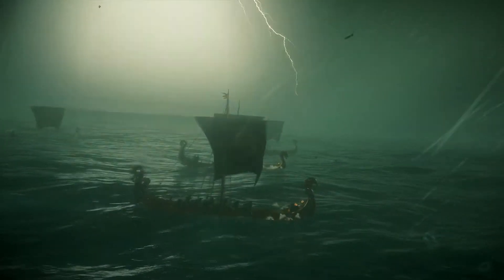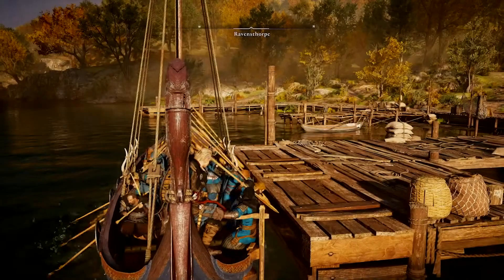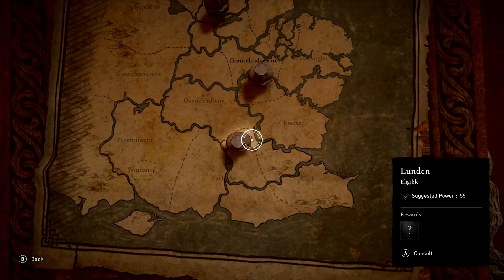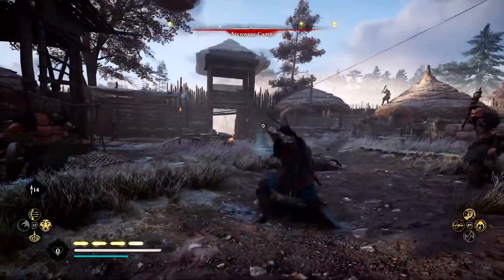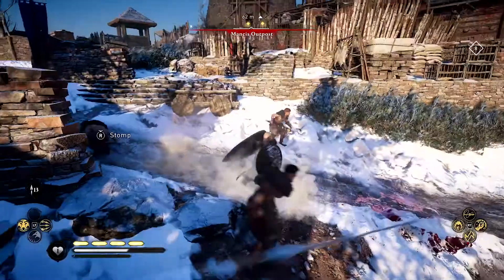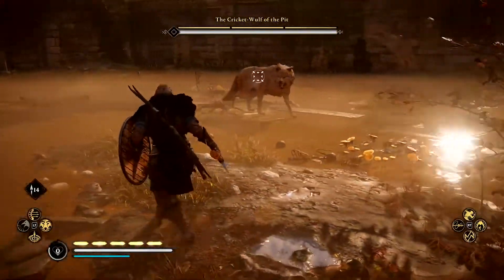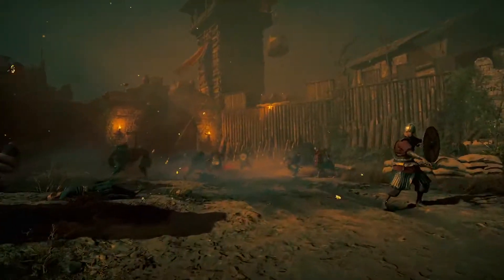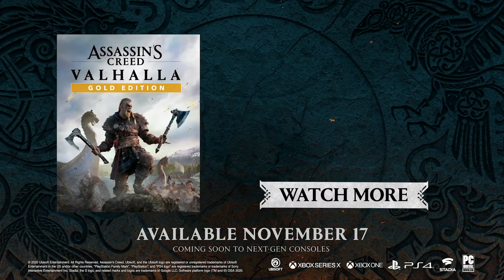Assassin's Creed Valhalla| Official Gameplay Trailer|Ubisoft Forward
Assassin's Creed Valhalla | | Official Gameplay Trailer
Assassin's Creed Valhalla Release in Novmber 17